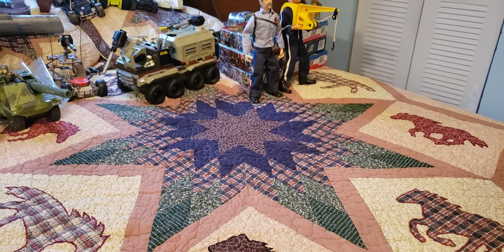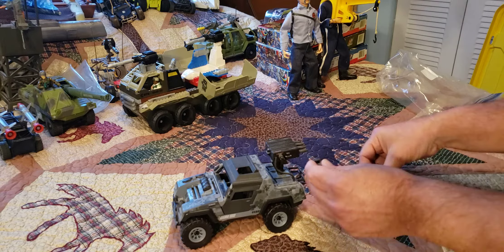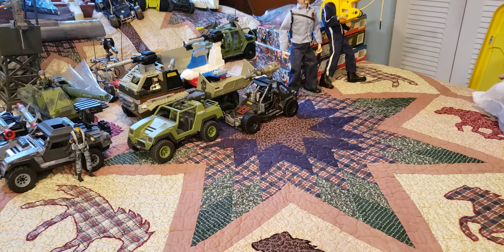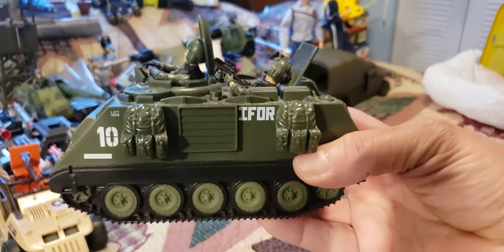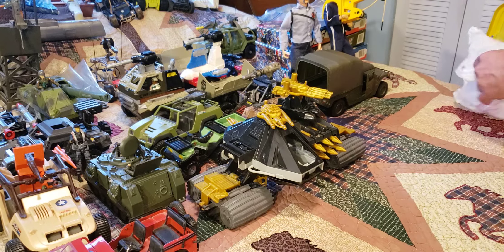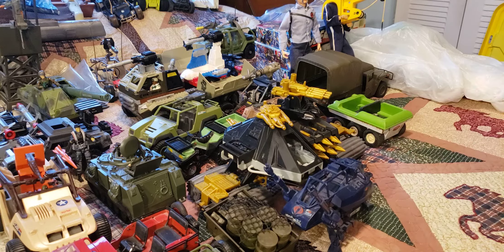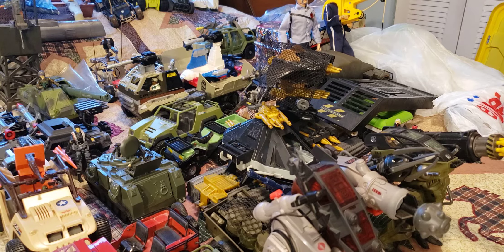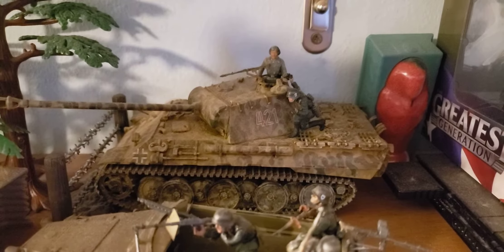GI Joe vintage search continues Part 5. Bin #3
Searching for vintage GI Joe figures and vehicles number 5. During the dreaded pandemic, I had to pack up all my things because we were moving. Before we moved I bought a GI Joe collection for 400 dollars. Unable to really check out and review everything I purchased , it got packed away in bins with all my other collectibles. I finally get to unpack everything and take a closer look at everything I purchased. So far I found some amazing figures from every Era of GI Joe along with other cool items. There is one more extra large tote after this one. There will probably be 2 or 3 more parts to go before I uncover everything. I am so excited to see what else I find! I am also glad to share my experience and reactions with you!  Much more overwhelming madness to go!